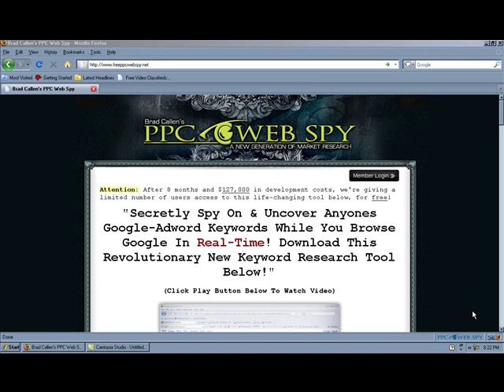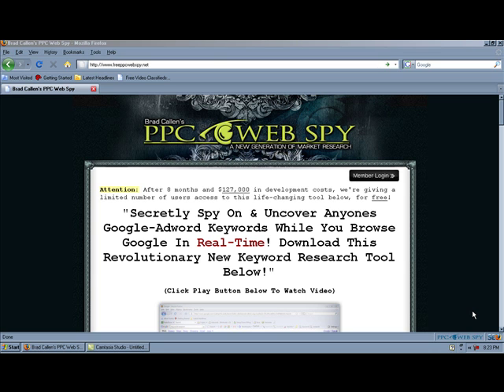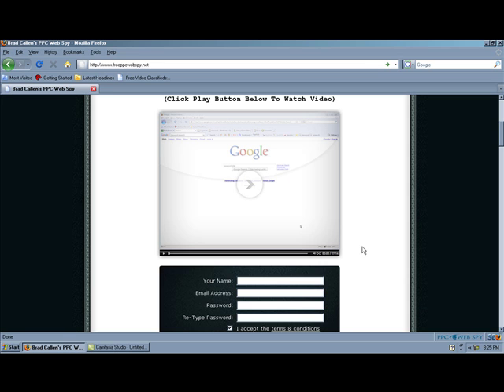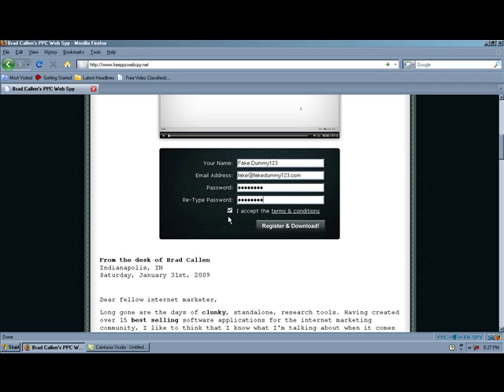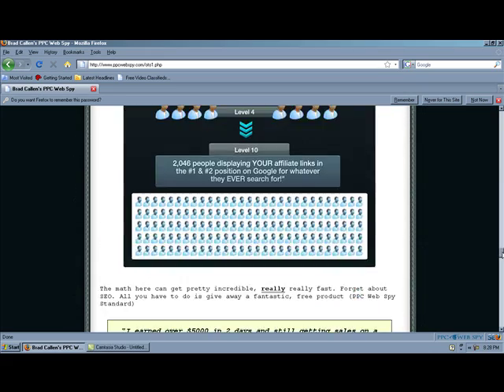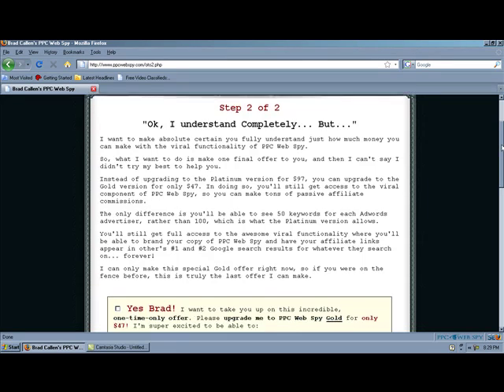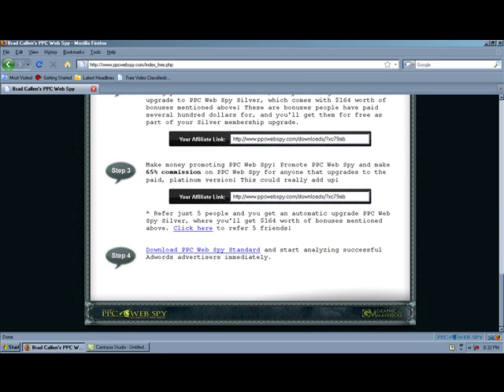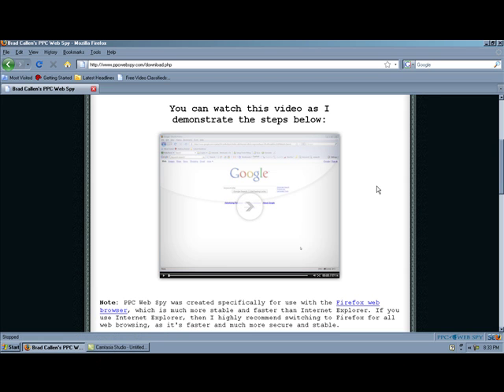PPC Best Tool for Firefox Browser - Free Download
Internet Marketing guru, Brad Callen, just told me about this free keyword tool that they recently created.

This tool allows you to see what any Adwords advertiser is currently bidding on via Google Adwords!